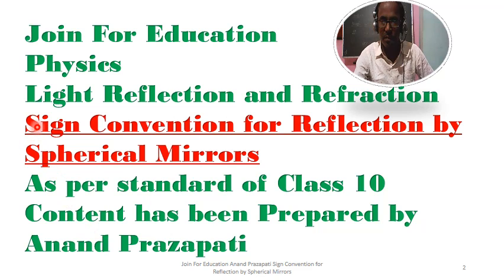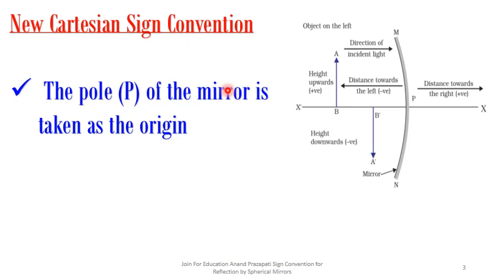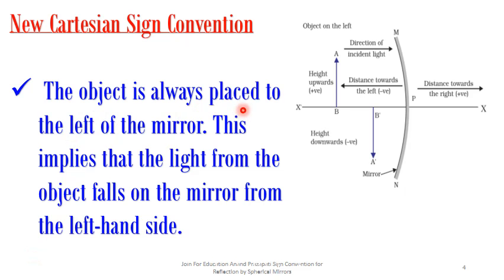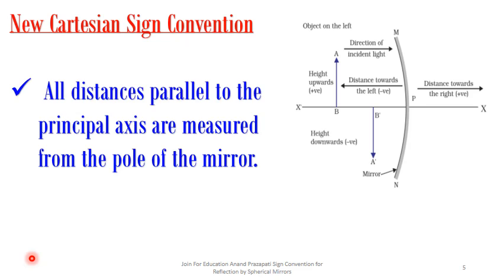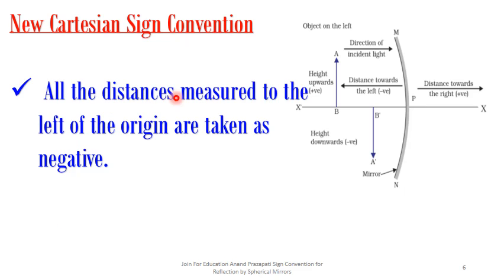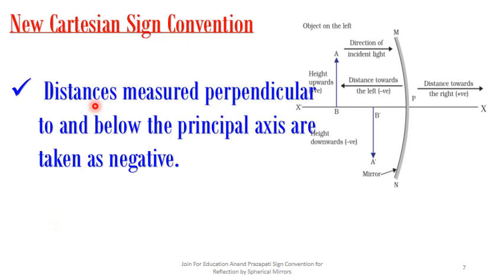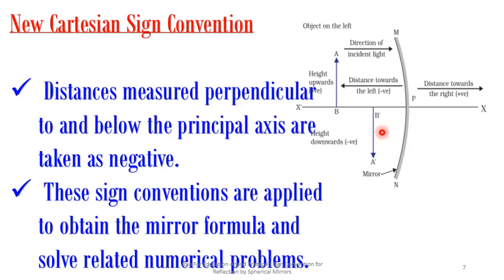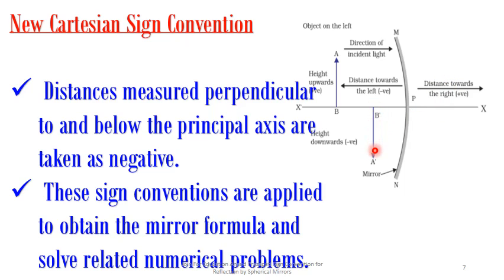10 Phy Sign Convention for Reflection by Spherical Mirrors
Here you can get the details of
Coordinate Sign Convention for Reflection by Spherical Mirrors.
New Cartesian Sign Convention

 The pole (P) of the mirror is taken as the origin
 The principal axis of the mirror is taken as the x-axis (X’X) of the coordinate system.
The object is always placed to the left of the mirror. This implies that the light from the object falls on the mirror from the left-hand side.
All distances parallel to the principal axis are measured from the pole of the mirror.
 All the distances measured to the right of origin are taken as positive.
All the distances measured to the left of the origin are taken as negative.
 Distances measured perpendicular to and above the perpendicular axis are taken as positive.
Distances measured perpendicular to and below the principal axis are taken as negative.
 These sign conventions are applied to obtain the mirror formula and solve related numerical problems.
Have you any problem  write into the comment box.

All details are available in the description.